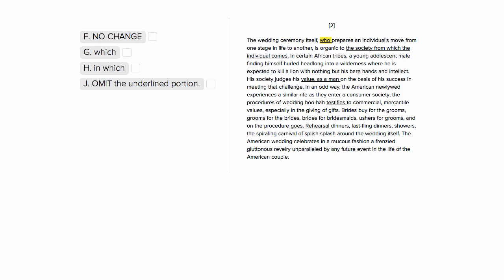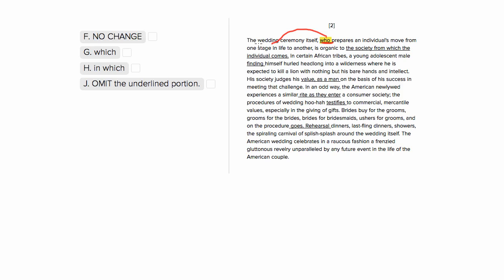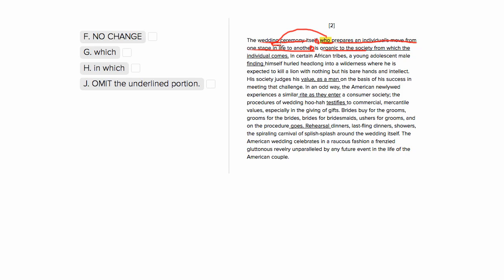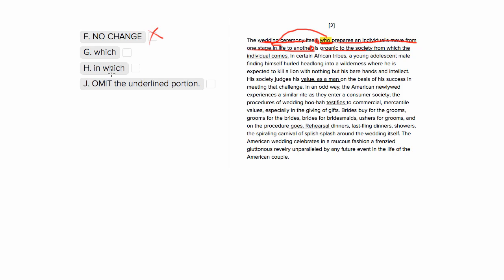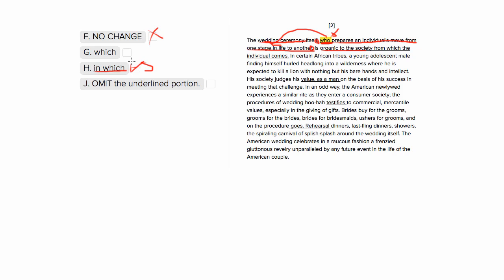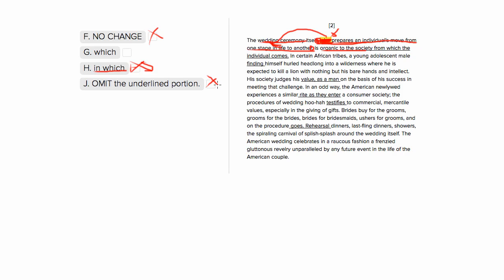ACT English Pronouns Question- From One Stage to Another